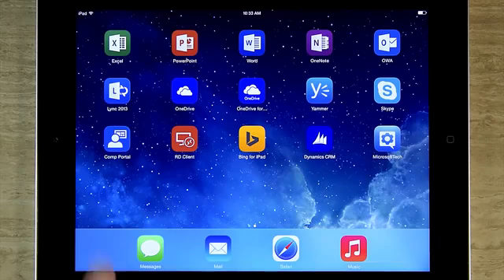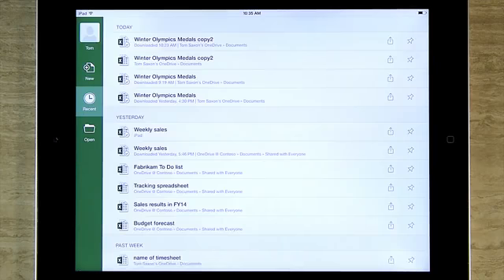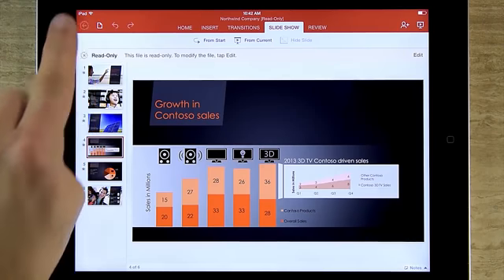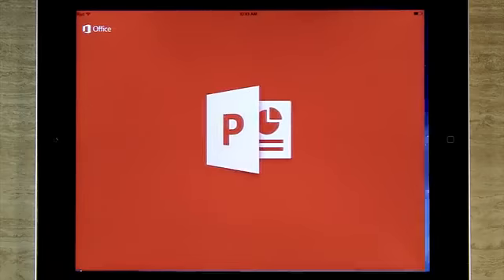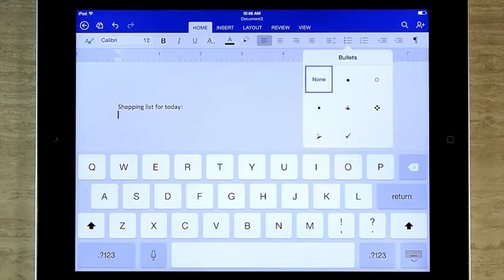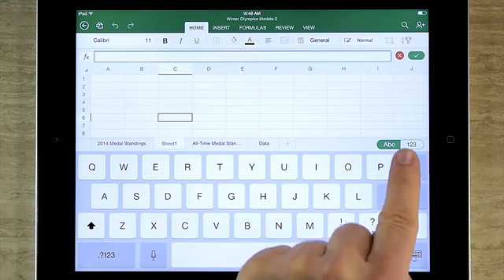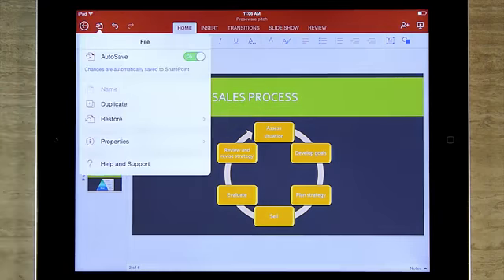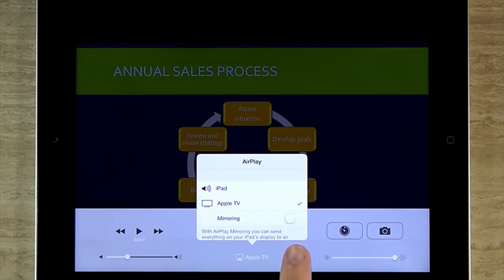Office for iPad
What you will learn:

How to open files from the cloud
How AutoSave works
Helpful gestures in each of the apps
How to use the new function keyboard in Excel for iPad
How to run a slideshow and project to a screen using PowerPoint for iPad
How to insert comments in Word for iPad